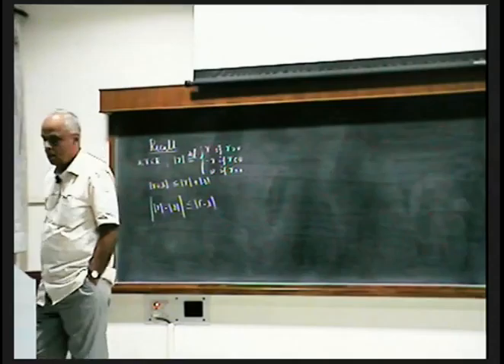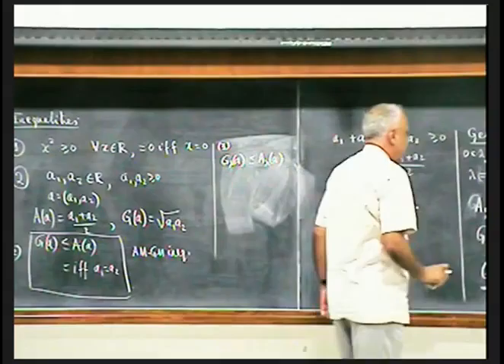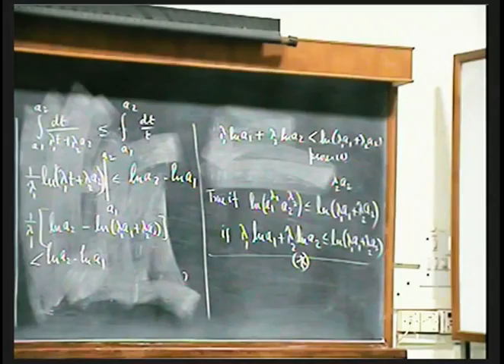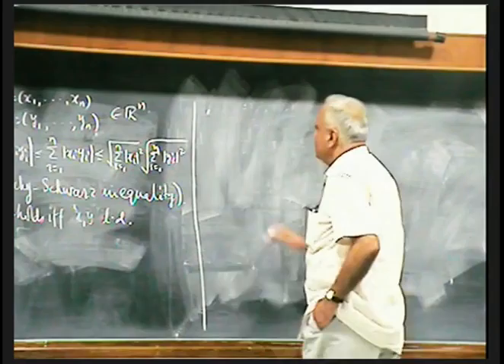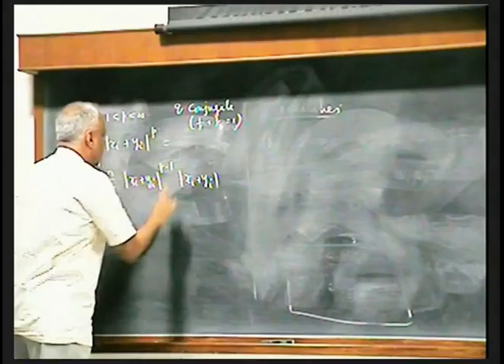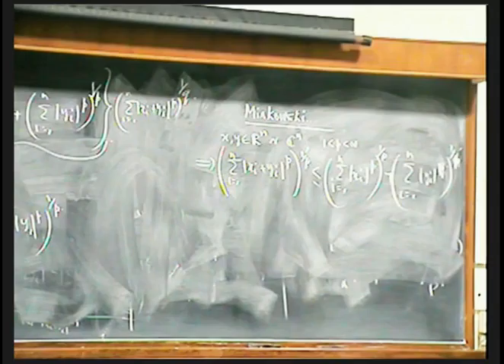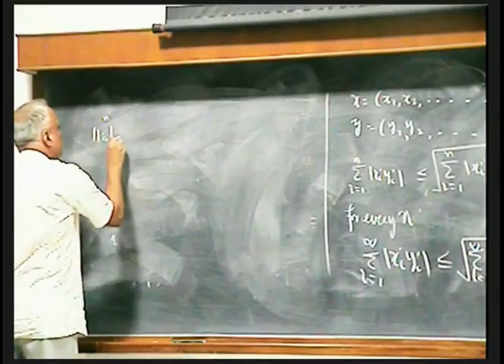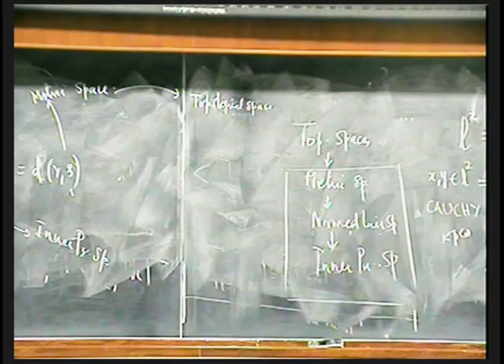Lecture 15: Inequalities